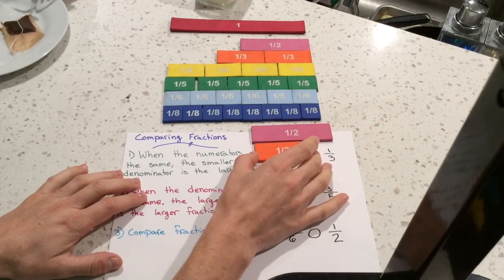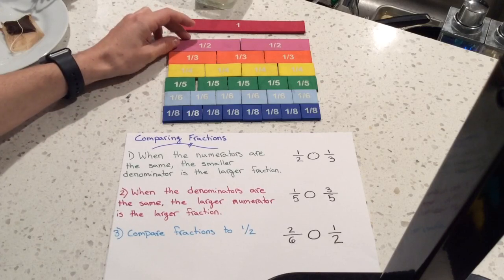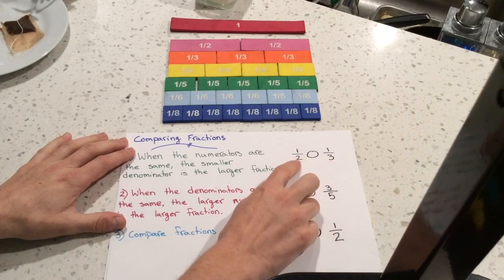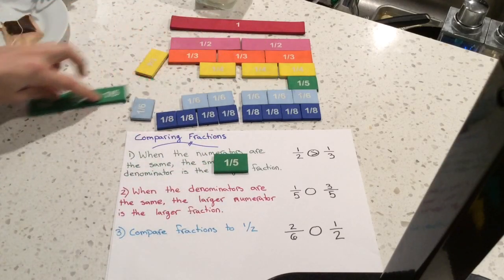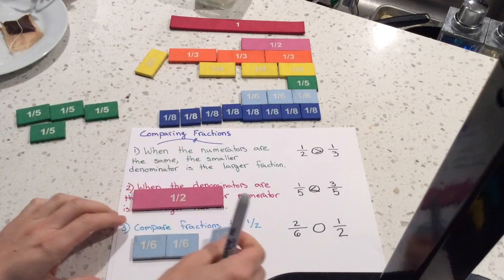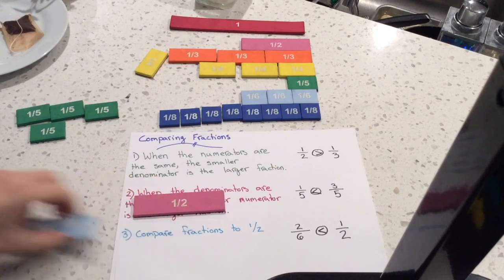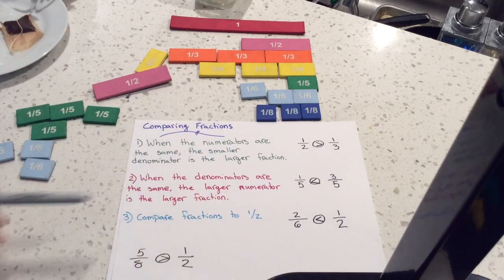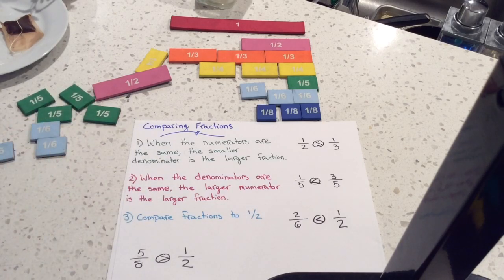Comparing Fractions: 3 Basic Rules